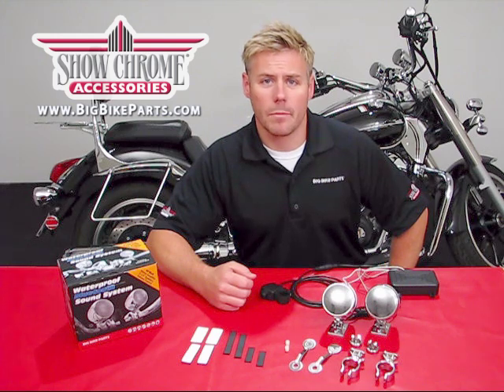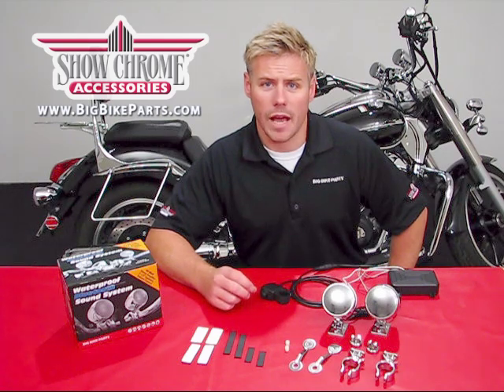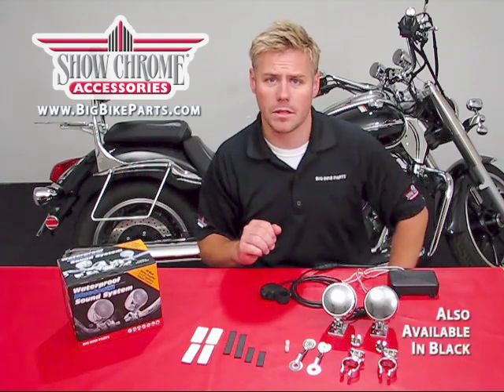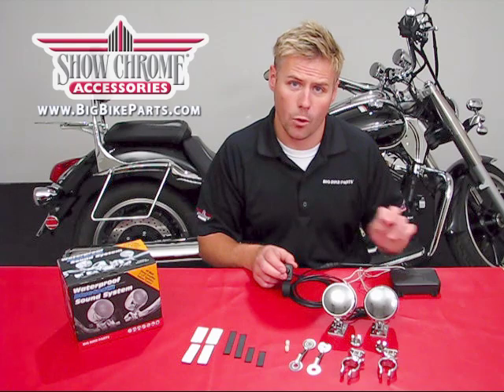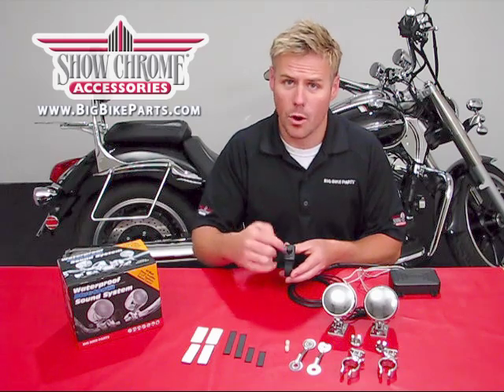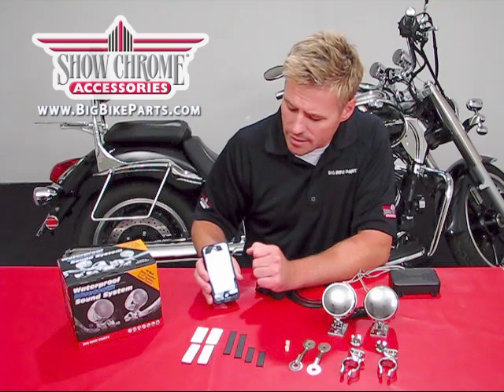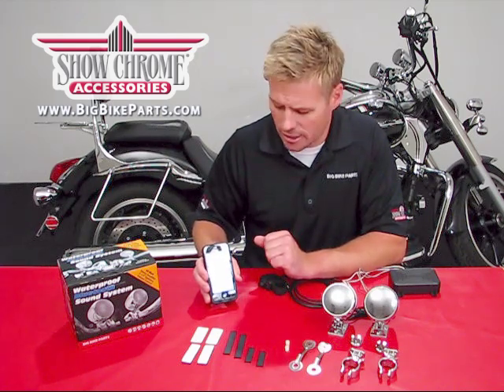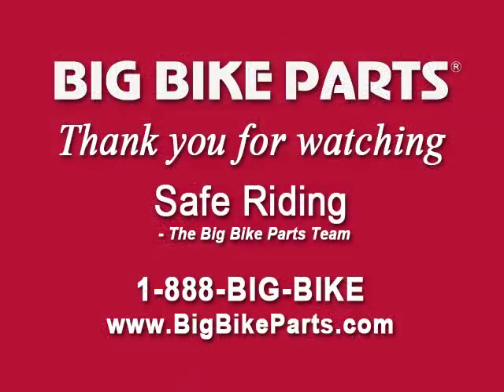Bluetooth Waterproof Sound System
The next generation in handlebar stereo audio is here from Big Bike Parts® with Bluetooth Connectivity in our market leading Waterproof Sound System. Easily pairs with your Bluetooth device, while also retaining a 3.5mm Universal Aux-in connection for non-bluetooth devices allowing the use of your iPod, MP3, Satellite Radio or other hardwire plugs. Available with our custom engineered 2 1/2" big sound speakers in chrome or black, with a Bluetooth compatible 40w waterproof amplifier. Universal clamps for both 7/8" or 1" handlebars and mirror mount brackets for alternating mounting.